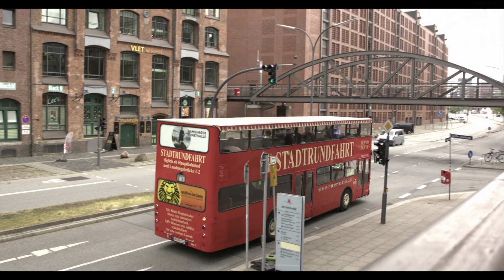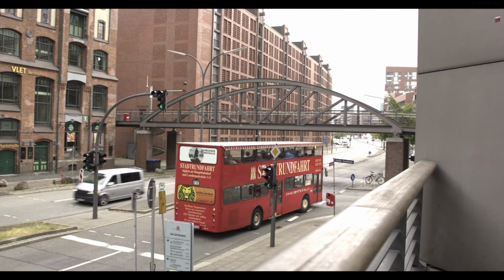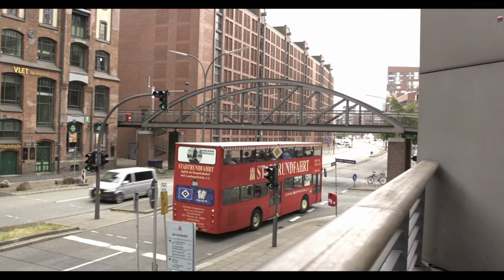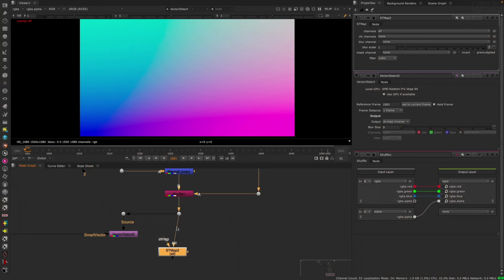NUK251: Intermediate Nuke, Part 1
Building on the introductory NUK151 and NUK152 courses, this intermediate course takes a close look at more advanced tools inside of Nuke such as planar tracking, optical flow, and smart vectors. To provide students with high-quality and real-world material, this course footage sources heavily on the upcoming documentary/biopic Breezy, directed by Dominic Stroehle.

Christoph Zapletal is a freelance Flame and Nuke artist and has been working in the industry for close to 25 years, working on both commercial and feature projects. Beyond that he is a frequent contributor to Digital Production Magazine as well as an instructor at the HFF in Munich, Germany.

This and over 280 other courses are available as part of a monthly membership starting at $79/month. for more details.